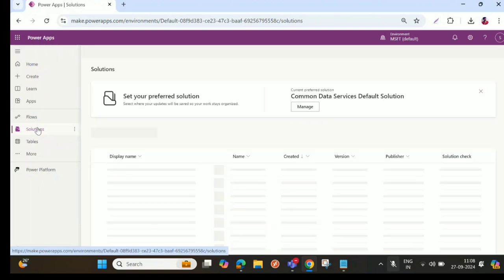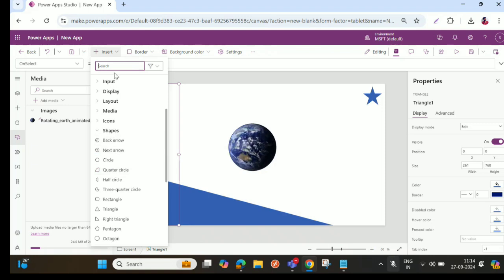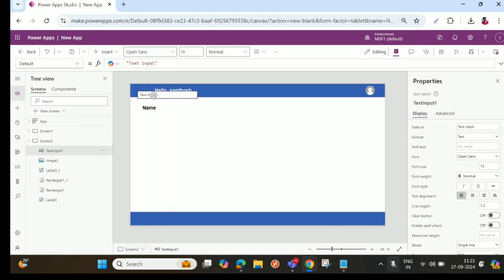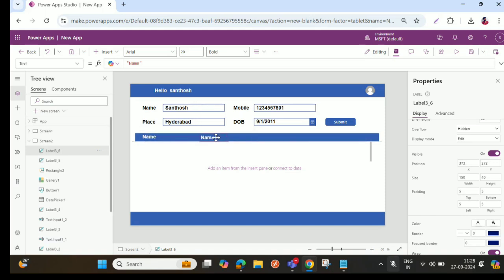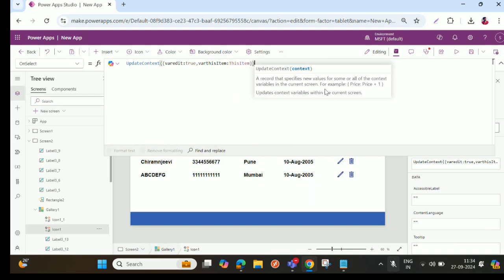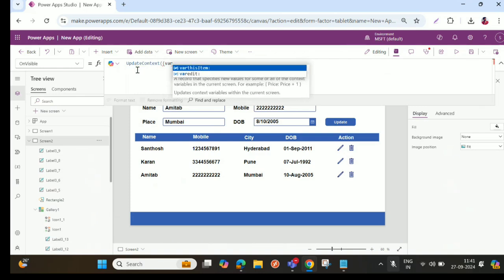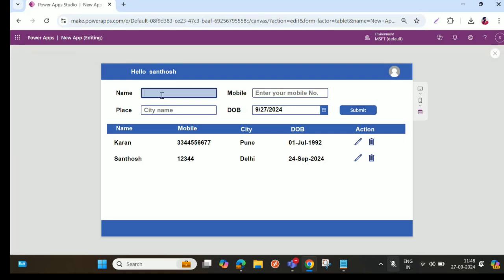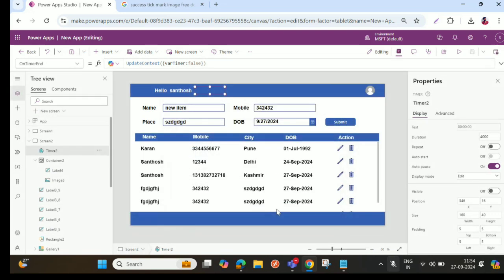CRUD operation on a collection